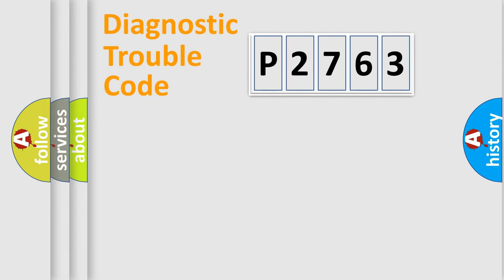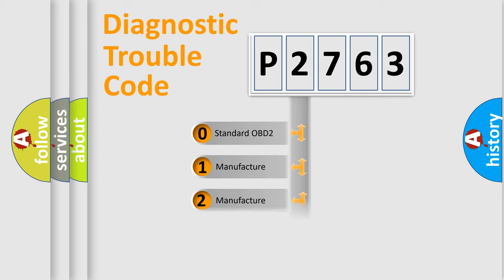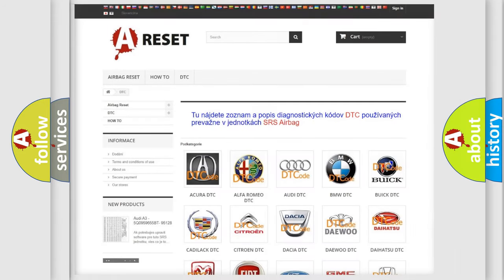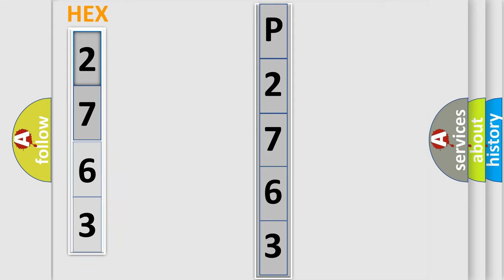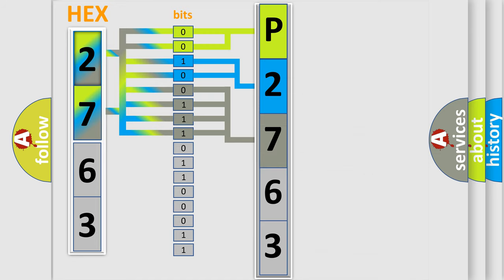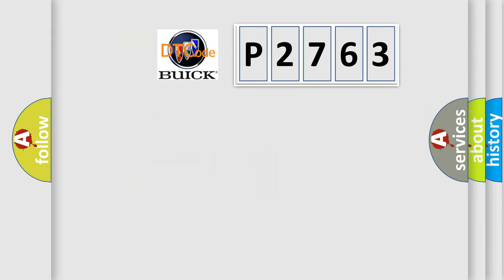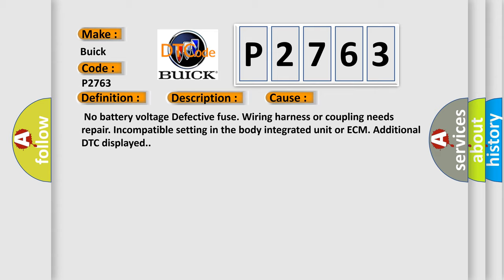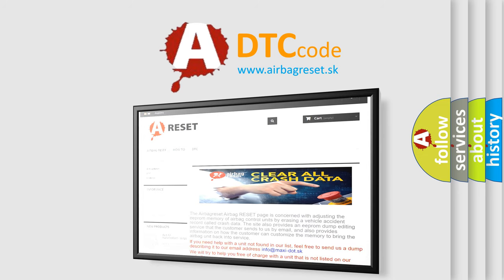DTC Buick P2763 Short Explanation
Contents:
0:21 Basic DTC analysis according to OBD2 protocol standard.
1:48 Insight into programming
2:58 A diagnostically understandable description of the Diagnostic Trouble Code
3:05 Basic error definition

Make:
Buick
Code:
P2763
Definition:
CAN (BCU) Data not Loaded
Description:
Malfunction of CAN communication.